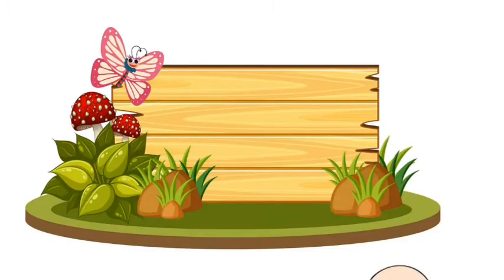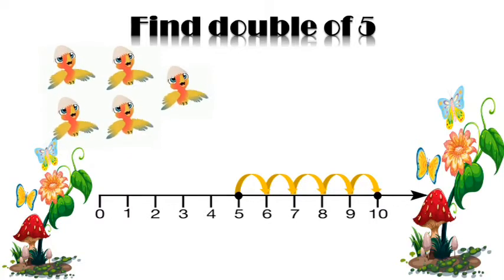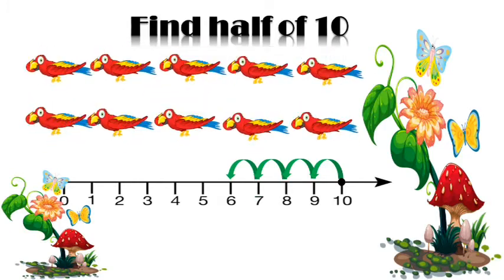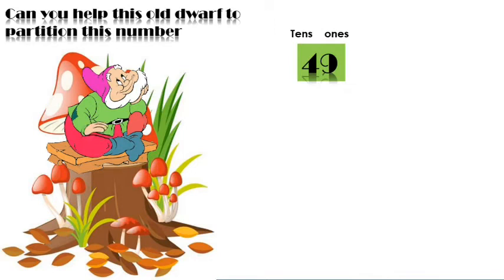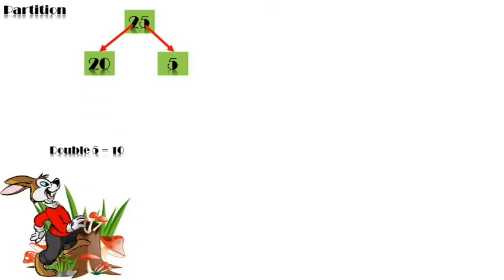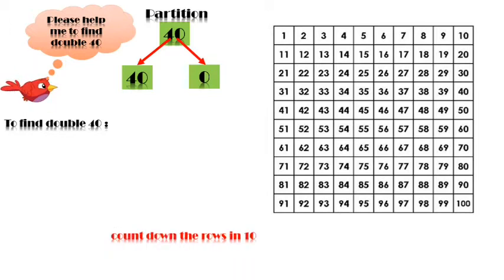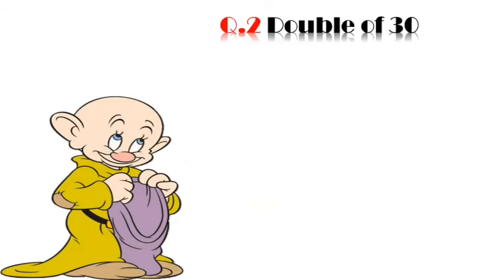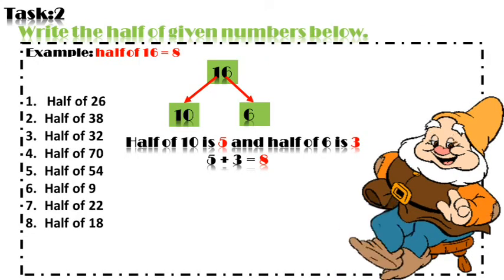DPS TeleClass (Grade 3 – Math’s - Week 15 )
- by Aminath Sailam  / C. Primary Teacher  -